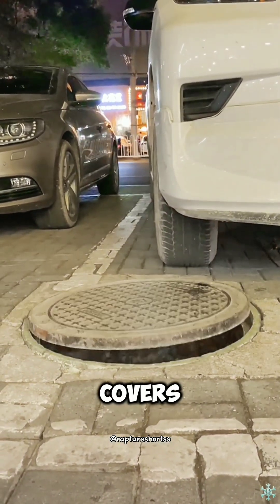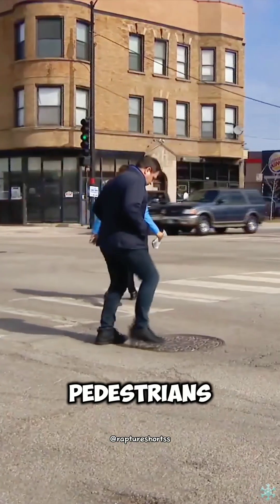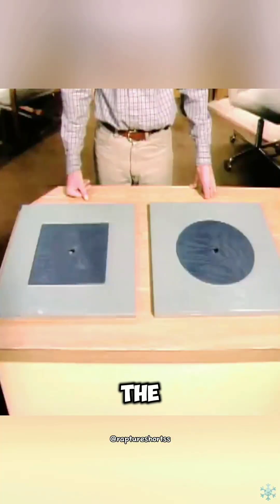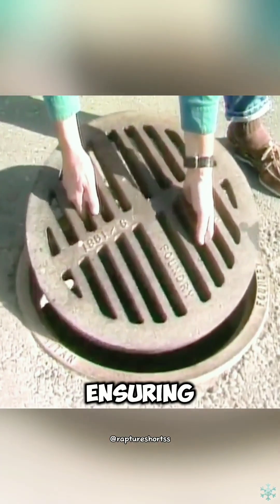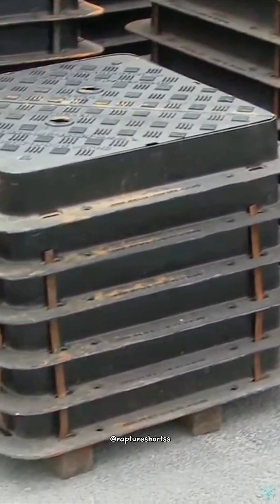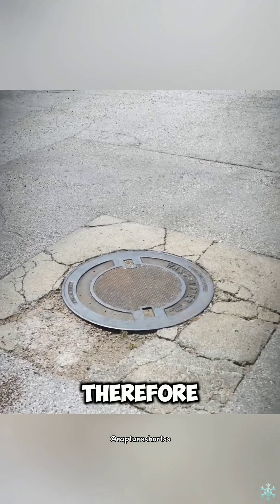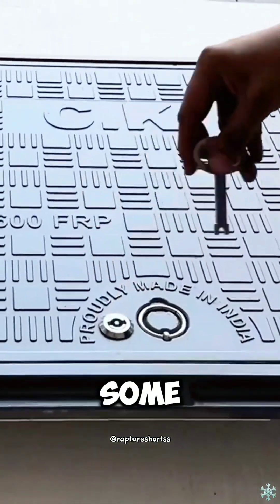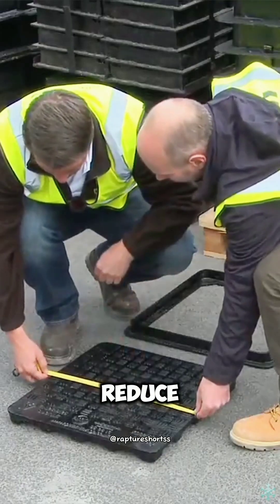Why Are Manhole Covers Round? 🚶‍♂️🛞 The Smart Design Behind It!